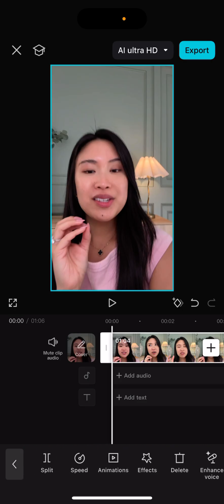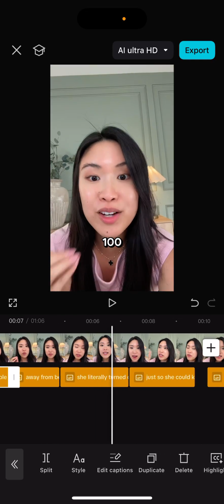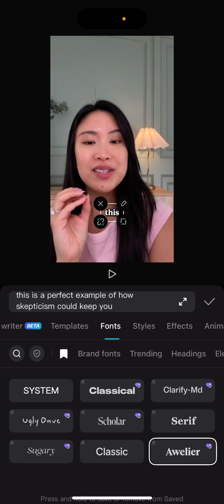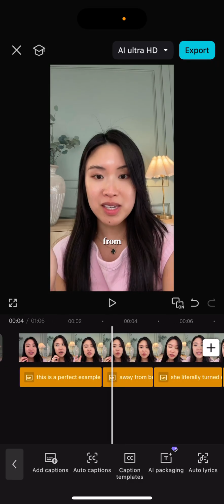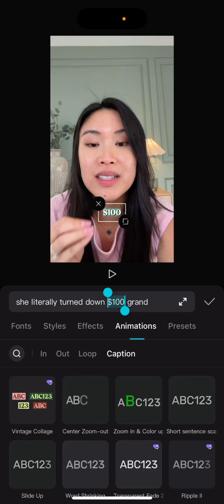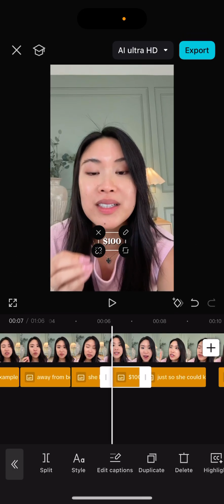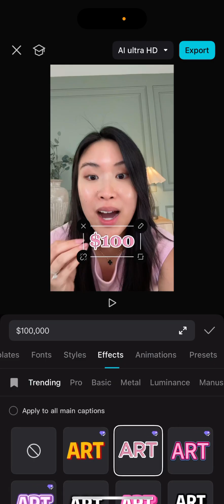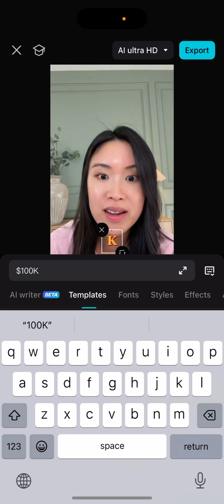How to Create Engaging (one word) Captions in CapCut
In this video, I walk you through how I create engaging one word caption from capcut. I also show you how I use a subtle filter from Tiktok to make your video looks natural

👩‍💻 About Me

I’m Stephy Chen — an immigrant, former 9-5’er turned digital entrepreneur. Now, I help everyday creators—especially women and immigrants—turn scroll-stopping content into income streams using storytelling, simple tech systems, and smart automation. I believe virality is cool, but conversions are what set you free.

📲 Let’s Connect!